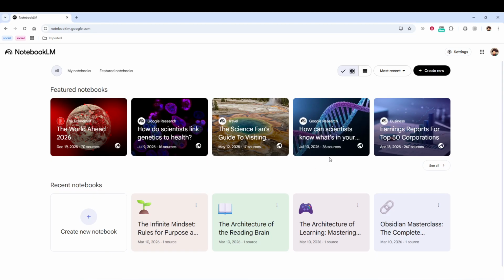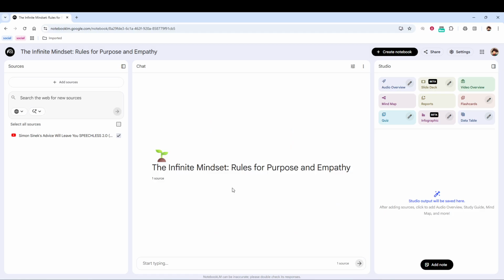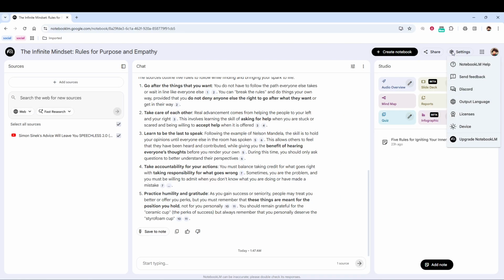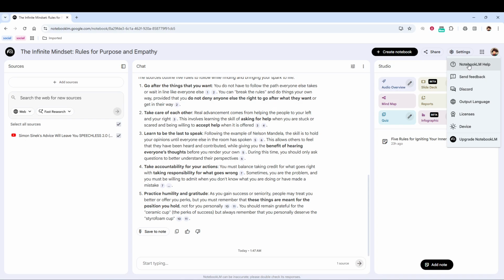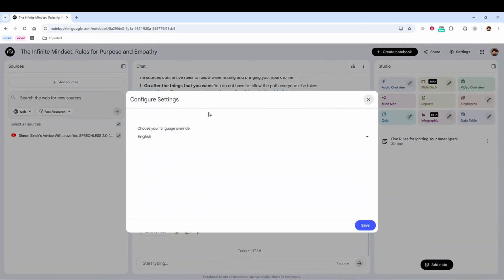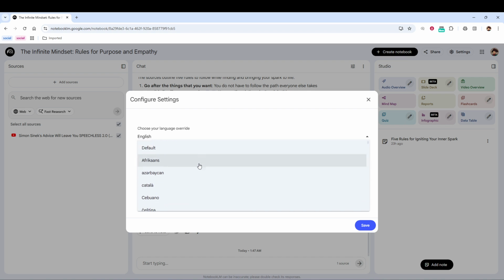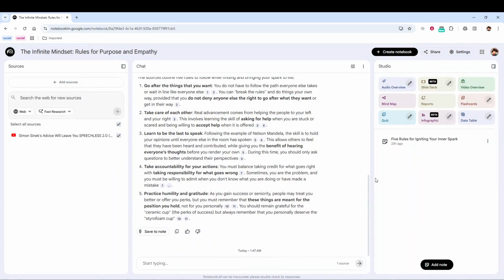How To Change Notebooklm Change Language [2026 Guide]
-Google Drive
-Google Meets
-Google Sheets
-Google Chrome
-Google Forms
-Google Gmail